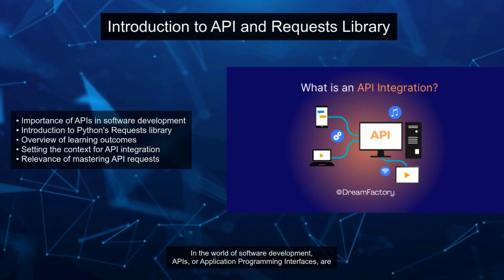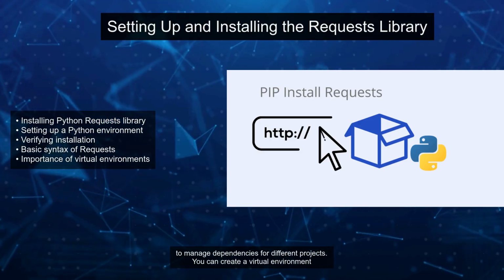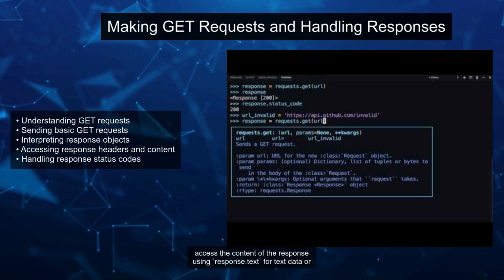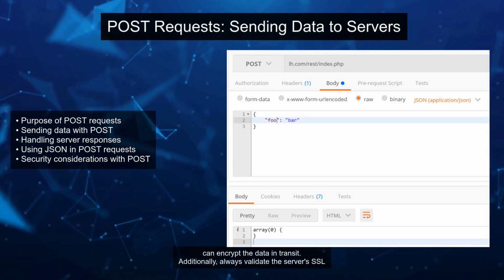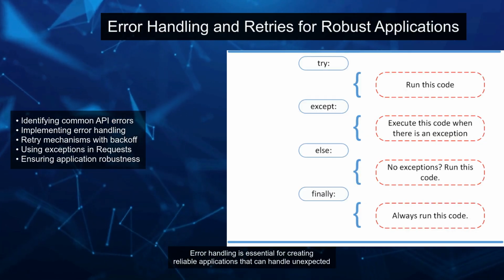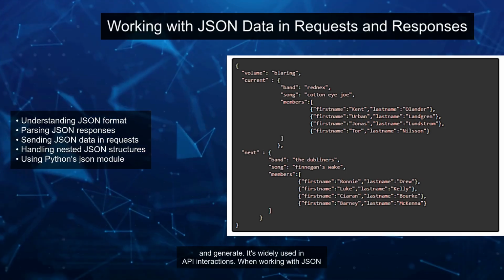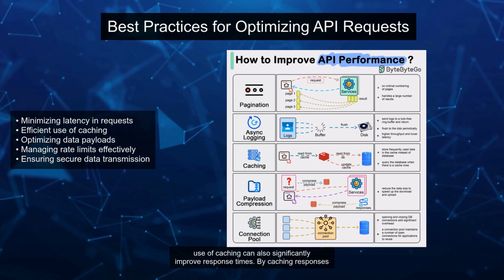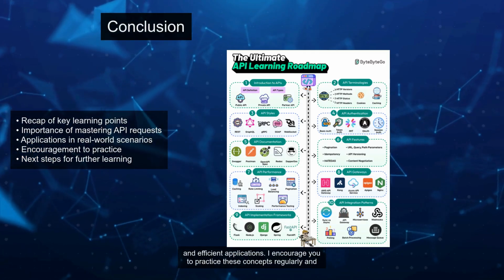Mastering API Requests with Python's Requests Library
🤖 **Master the Art of API Requests with Python's Requests Library!** 🚀 Have you ever struggled with making efficient and secure API requests? Wondering how to integrate APIs seamlessly into your projects? Join us today as we unravel the secrets of mastering API requests using Python's powerful Requests library, a must-have skill for every developer! ⚡

- **✨ Introduction to API and Requests Library:** Discover the importance of APIs in software development and get introduced to Python's Requests library.
- **🛠️ Setting Up and Installing the Requests Library:** Learn how to install and set up the Requests library, including the importance of virtual environments.
- **🚀 Making GET Requests and Handling Responses:** Understand GET requests, send them, and handle responses effectively.
- **🔥 POST Requests: Sending Data to Servers:** Dive into sending data using POST requests and handling server responses securely.
- **📌 Managing Headers and Query Parameters:** Customize headers and use query parameters to optimize your API requests.
- **⚡ Error Handling and Retries for Robust Applications:** Implement error handling mechanisms to make your applications robust and reliable.
- **🎯 Working with JSON Data in Requests and Responses:** Master the art of parsing and sending JSON data efficiently.
- **🧠 Best Practices for Optimizing API Requests:** Learn to minimize latency, manage rate limits, and ensure secure data transmission.

This video is perfect for AI enthusiasts, tech enthusiast